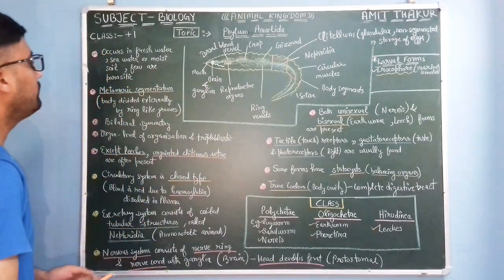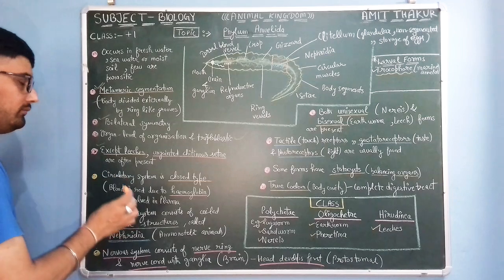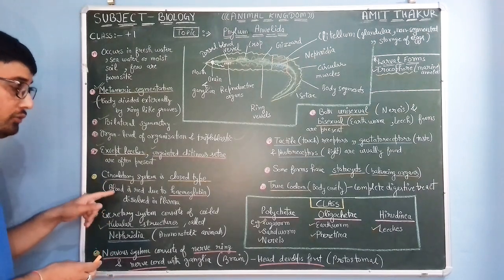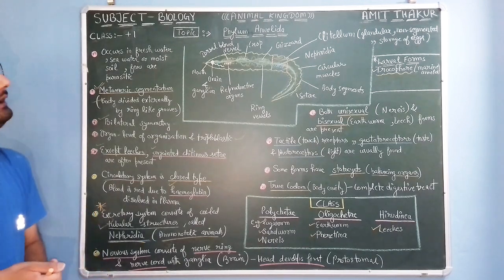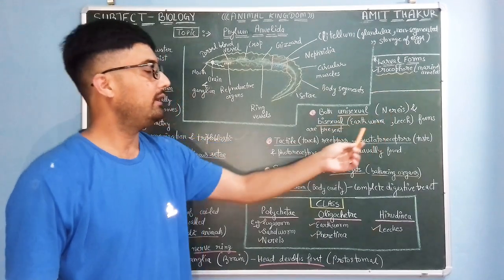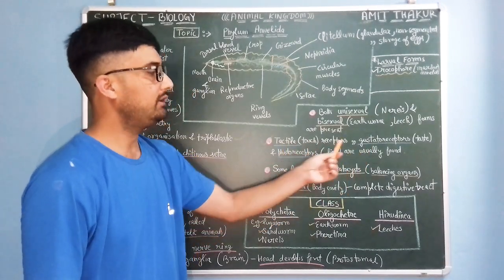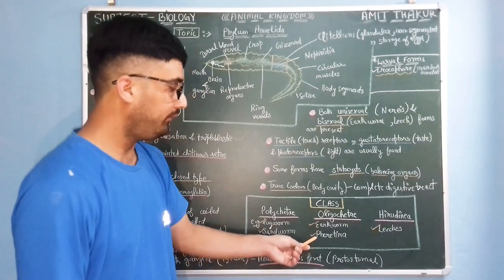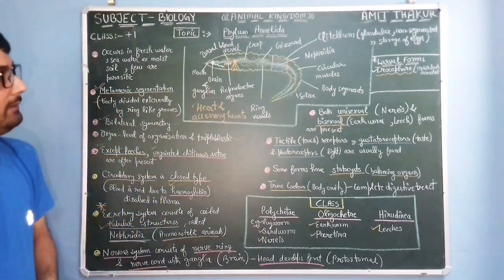ANNELIDS || ANIMAL KINGDOM || Class +1 || NEET,JIPMER,AIIMS